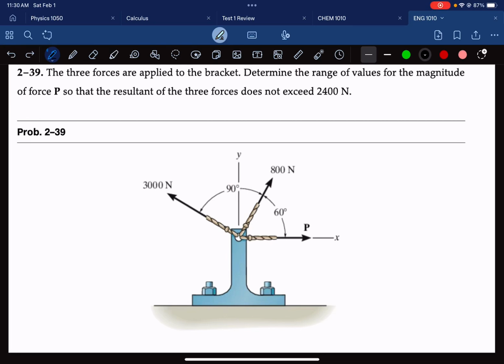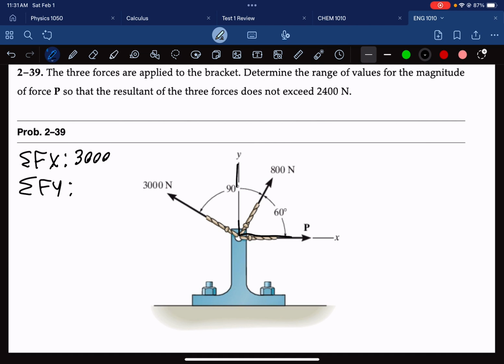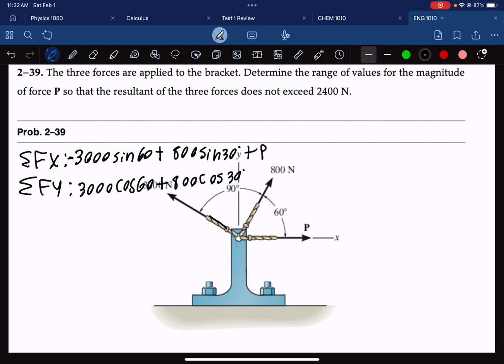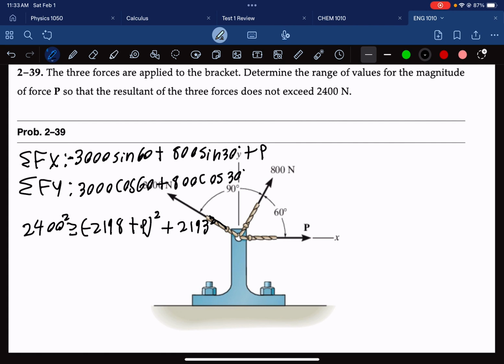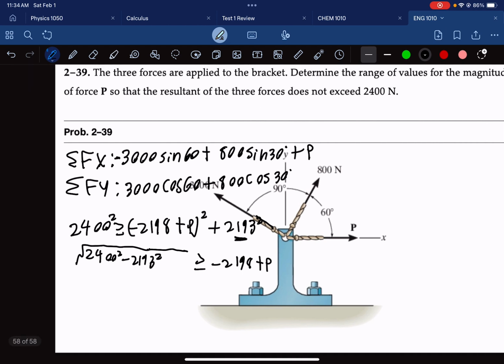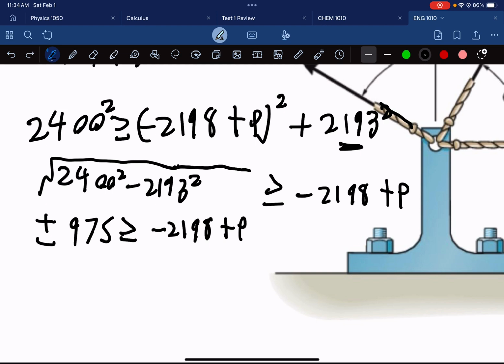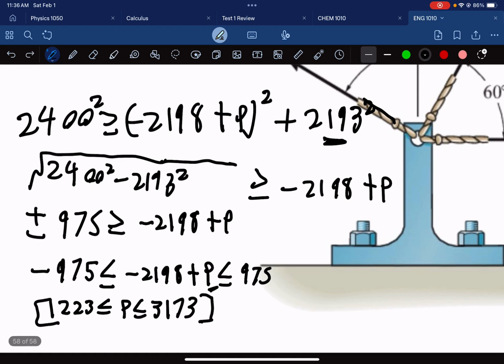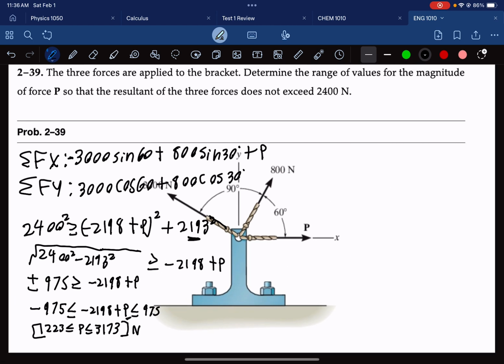Hibbler Statics problem 2-39. Determine P so that the resultant doesn’t exceed 2400 N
Determine P so that the resultant of the three forces doesn’t exceed 2400 N.

Today I solved question 2-39 in the Hibbler Statics textbook.